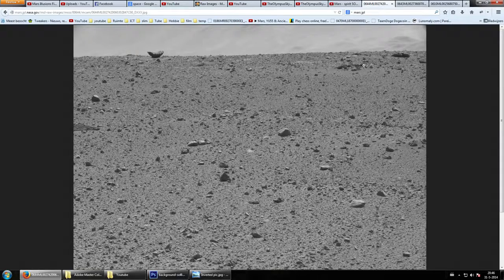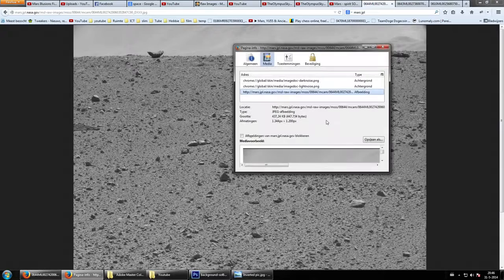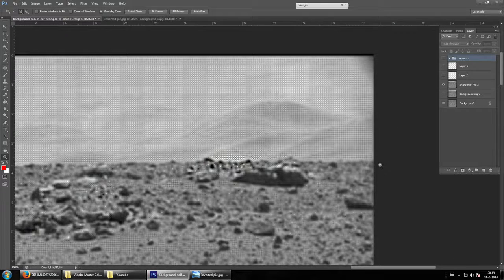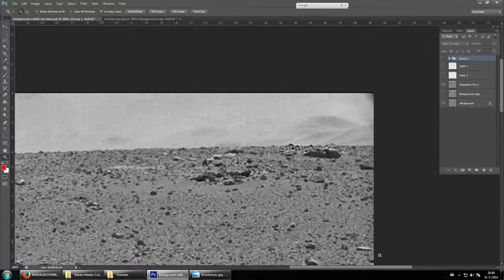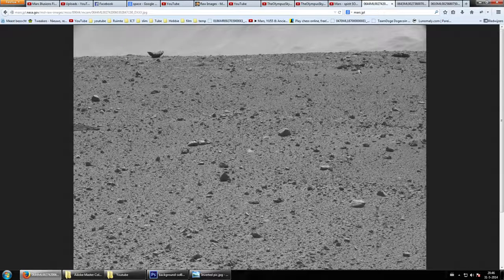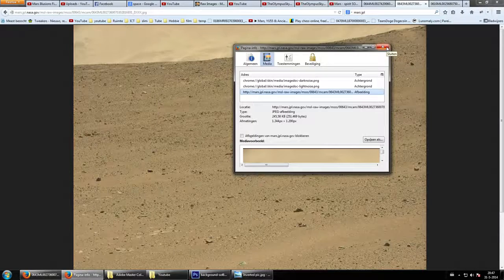s HIDDEN ARTIFICIAL BASE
I Do reply to questions, need tips? just ask!. Original image used in video: -

Elon Musk vesves NASA know that Earth has very little time left Nibiru disturbed swarm of comets behind Gas Giants orbits and they are heading for us In response, NASA sent giant spaceship packed.

Is Google s maps showing a base on s?